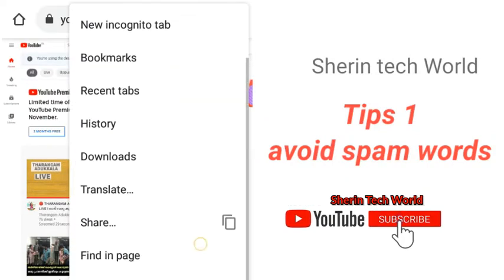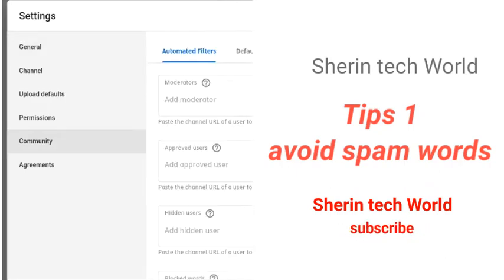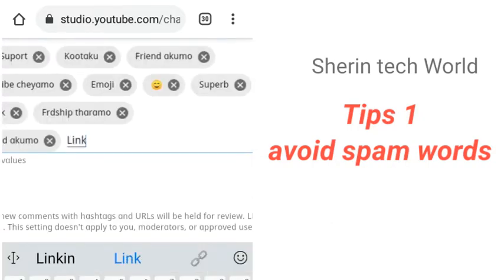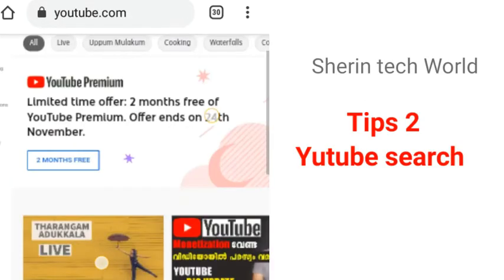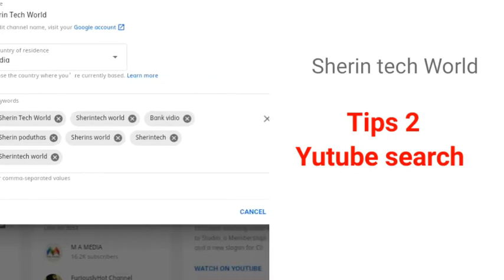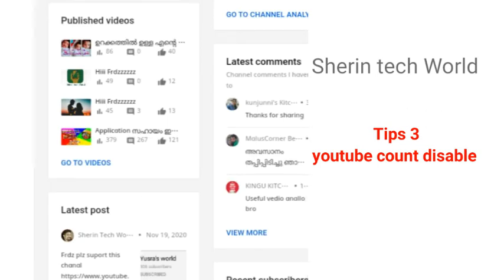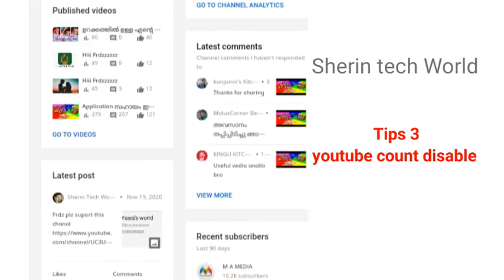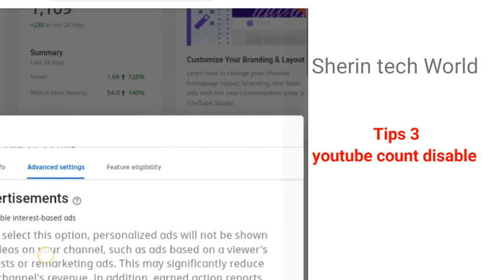how to grow in Yutube 3 Tips and tricks how to block Yutube spam words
how to grow in youtube Tips and Tricks